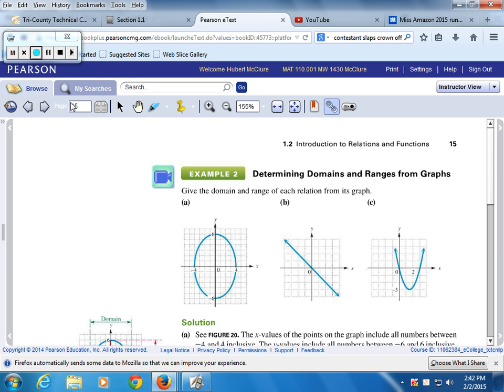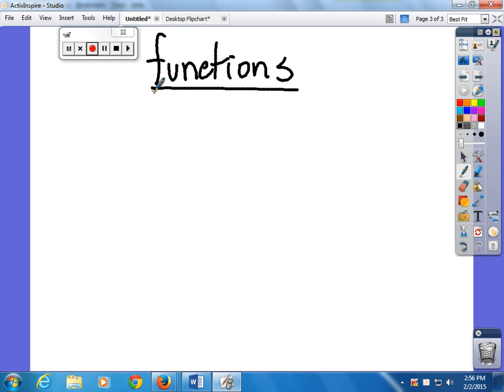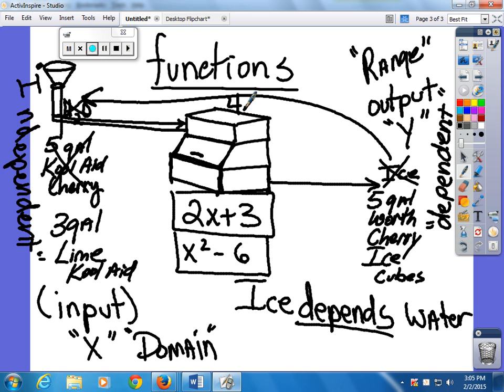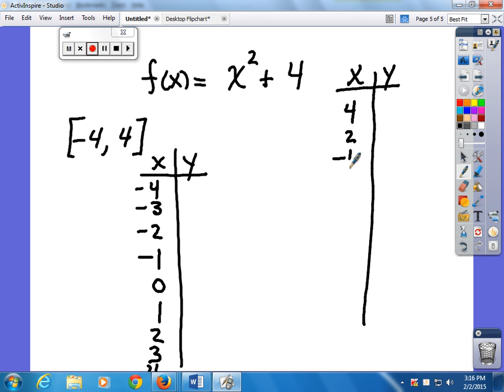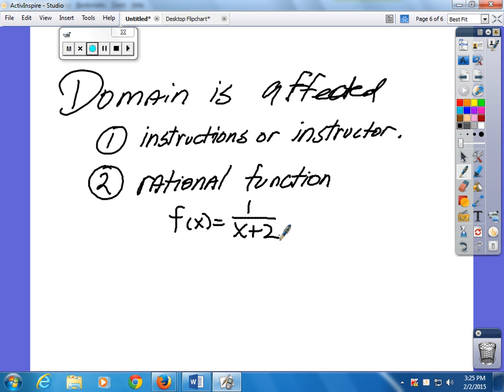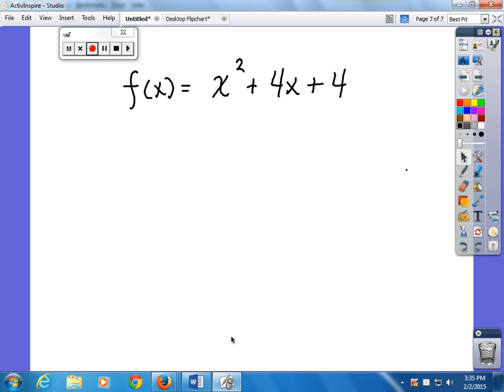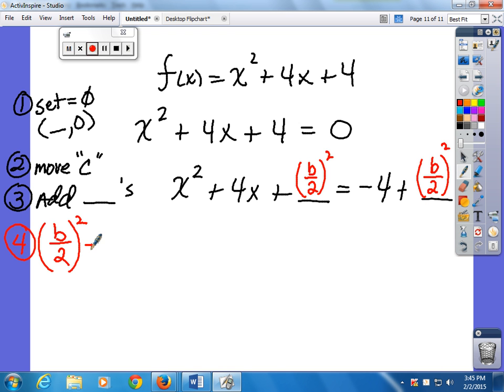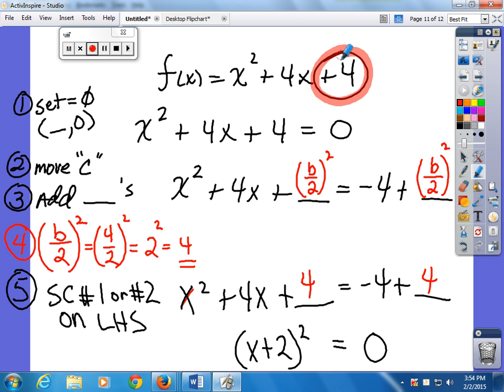MAT 110 230 020215 -function and Completing the Square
Functions and Completing the Square